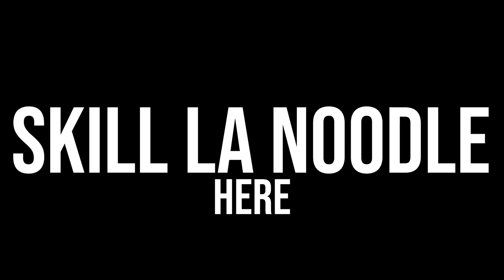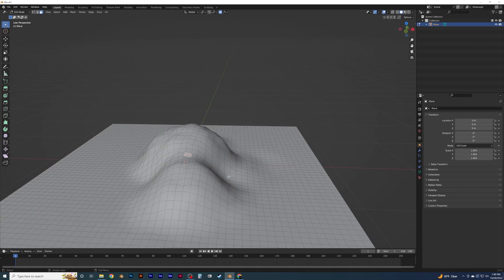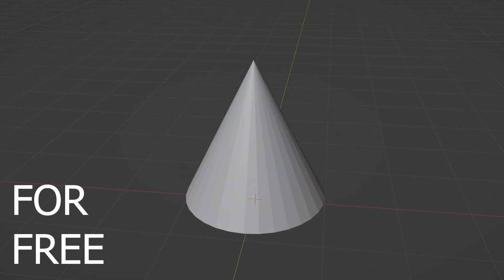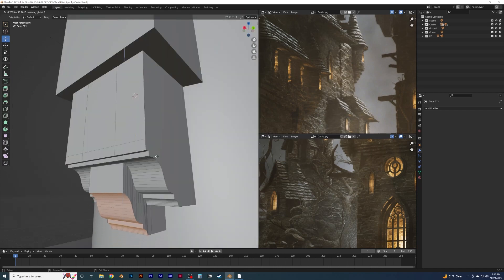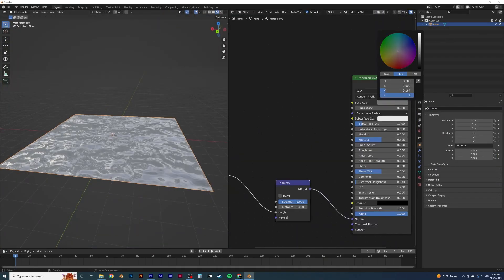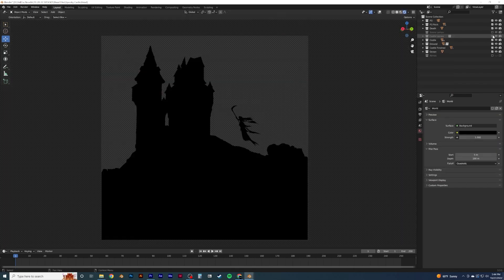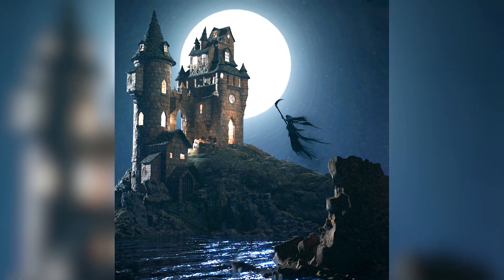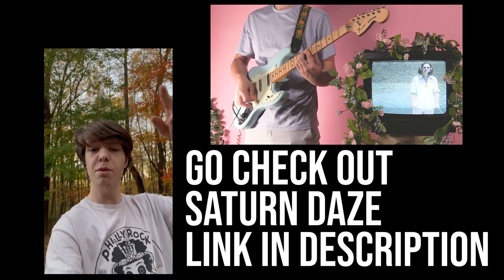How to make a Haunted House in Blender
Another piece based on your suggestions! In this video, I wanted to use an idea given to me from a comment to show my workflow in creating city environments in Blender!